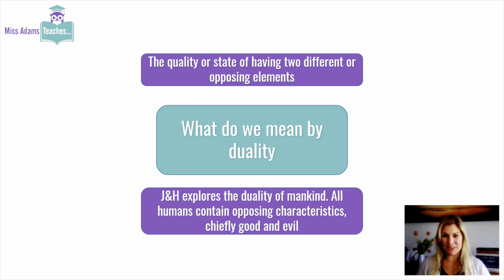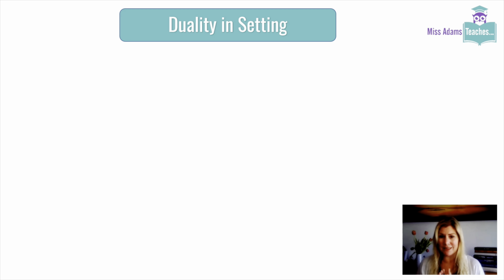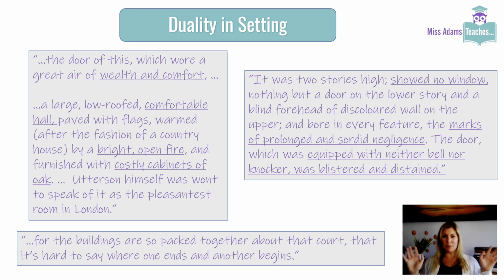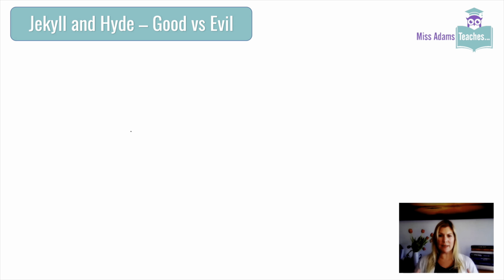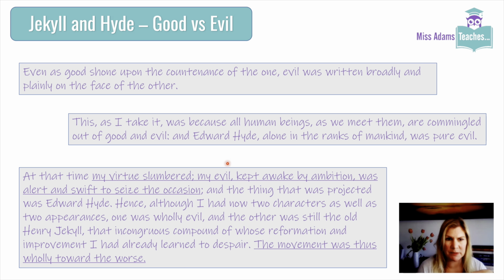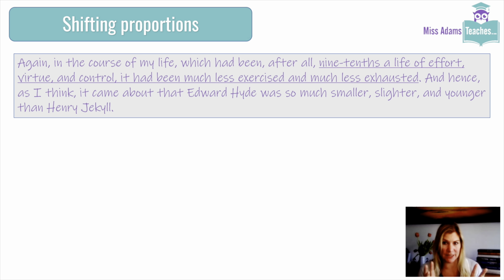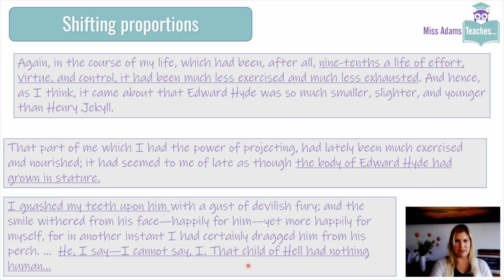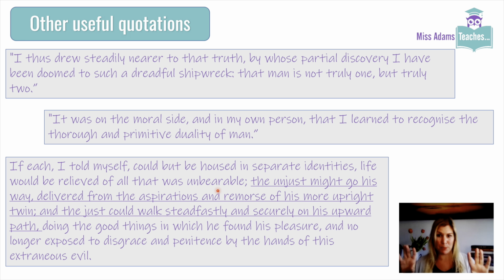Duality - Dr Jekyll and Mr Hyde with Miss Adams Teaches...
This video provides key quotes and analysis of the the theme of duality in Dr Jekyll and Mr Hyde by Robert Louis Stevenson.  Great for GCSE revision, I will provide detailed analysis and important quotations to help you succeed in your GCSE Literature exams! Get your flash cards ready!